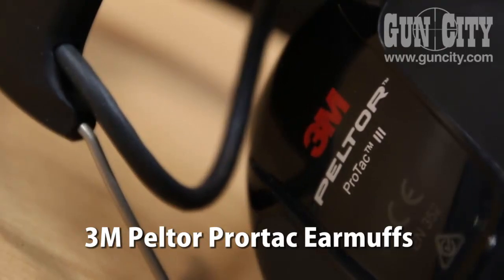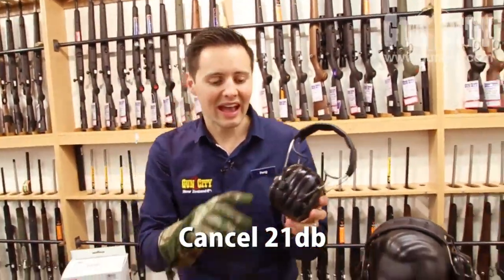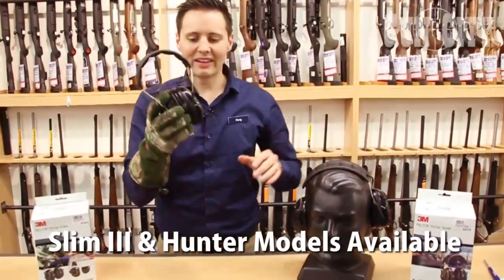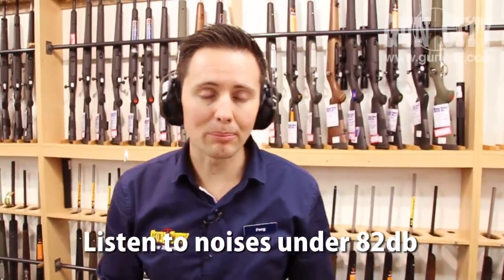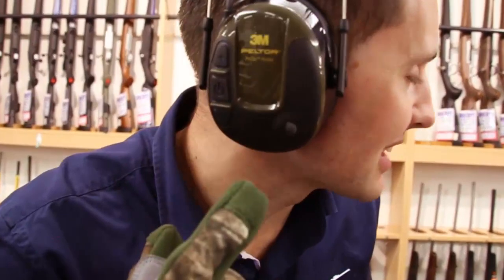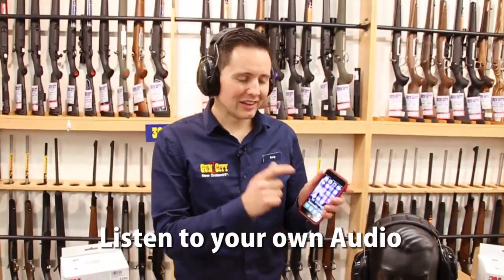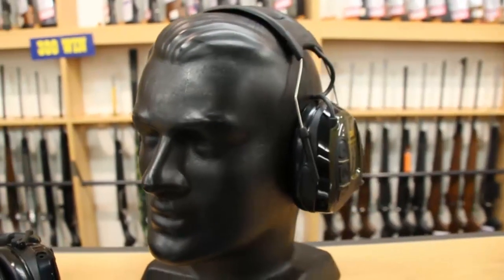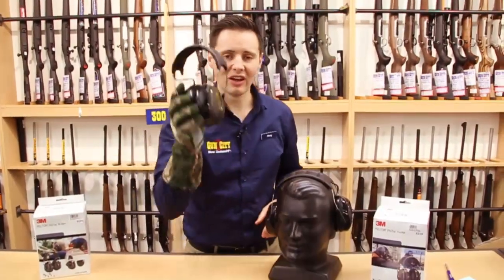Peltor Protac III Electronic Earmuffs - Quick Rundown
Ferg tries out the Peltors new electronic noise canceling earmuffs that enable you to hear normally except when loud noises occur. Plus, Ferg gives us a little show of his dancing prowess.

To be a part of our mailing list for exclusive offers, new products and videos, head
Check us out on at